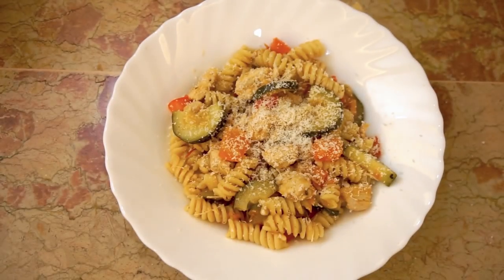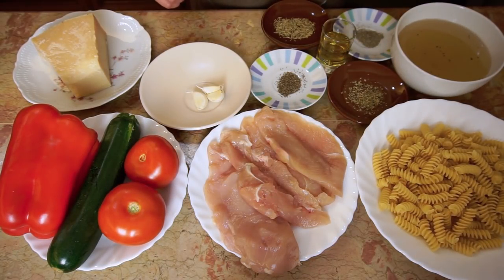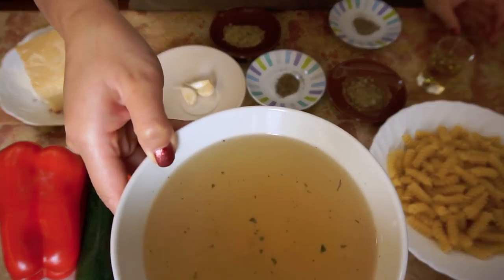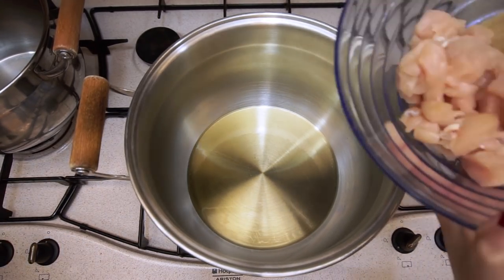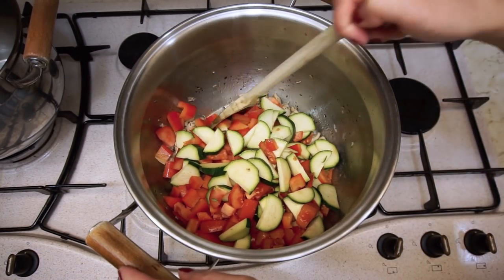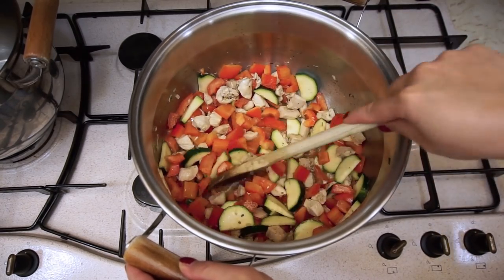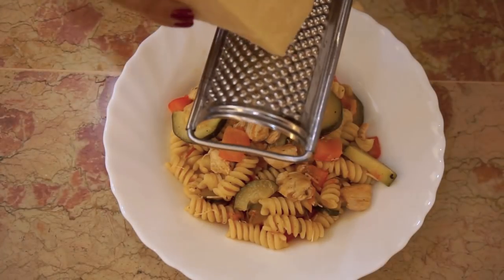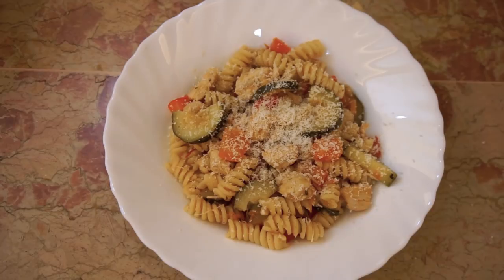Recipe Kidney Friendly One Pot Pasta Dish for Renal Diet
In this video: the best kidney friendly one pot pasta dish for your renal

Welcome to our new segment, the best kidney friendly recipes suitable for your renaldiet.
Today we are making a one pot pasta dish, very very flavorful and easy to make but really low in potassium and phosphorus.

I’m always recommending people to eat this or that food but I never really say how to prepare them.
And I believe that everyone should have the possibility to eat something flavorful, even if they have to follow a strict kidney diet.

This recipe is a complete meal, 8 servings, with balanced nutritional values and it’s 100% kidney friendly.
Very easy to make and I’ll show you step by step how to get it done quickly. It’s an easy one pot pasta dish and it shouldn’t take you much time to make it.

Thanks,
Michael Wright